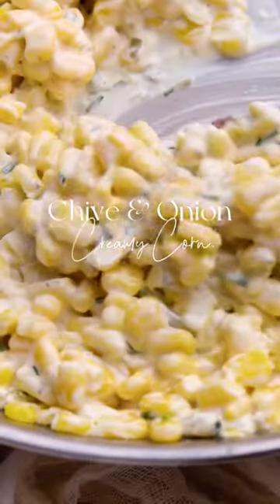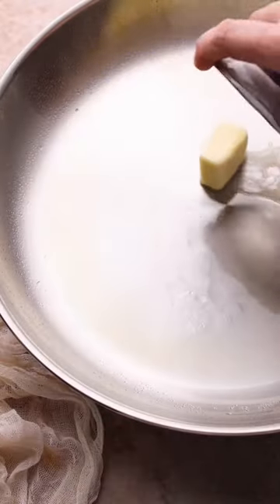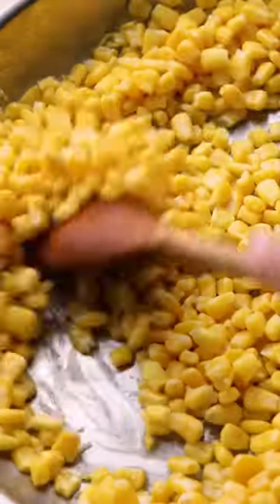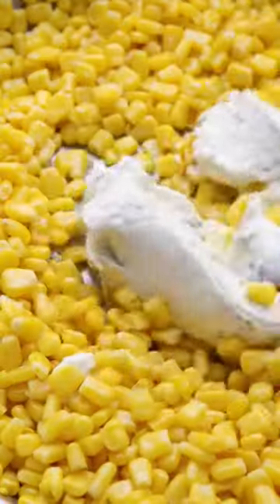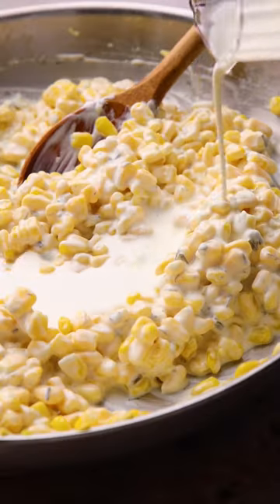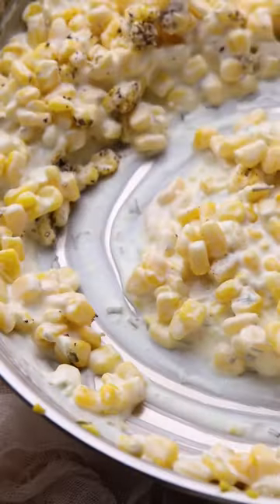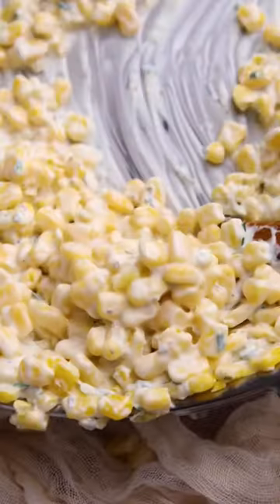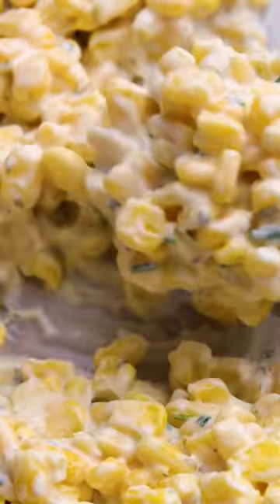Chive & Onion Creamy Corn-Easy Side Dish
Follow @healthylittlepeach for more recipes, tips and tricks!

✨Say hello to the ultimate summer side dish, Creamy Chive and Onion Corn. I have been making this for my family for years and they can’t get enough. It requires minimal ingredients and can be made in a flash. Good news, it can also be made dairy-free! 👇🏼

✨Creamy Chive and Onion Corn✨
2 12oz bags frozen corn
2 tablespoons butter or vegan butter
8 oz container chive and onion cream cheese or for dairy free sub Kite Hill’s version
3/4 cup heavy cream or for dairy free use the silk dairy free heavy cream
Fresh chives for garnish

1.Heat a skillet over medium heat and add in the butter and corn. Cook for about 4-5 minutes until corn has cooked through.
2. Add in the cream cheese and heavy whipping cream and mix together until combined. Allow to come to simmer for a 4 minutes or so until the cream cheese is melted and warm.
3. Season with salt and pepper and garnish with fresh chives.
4.Enjoy!